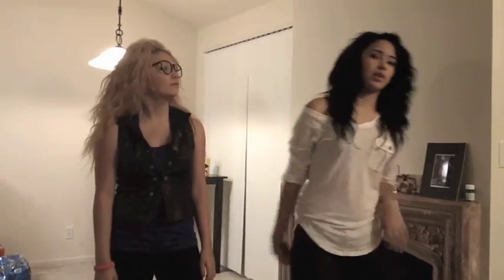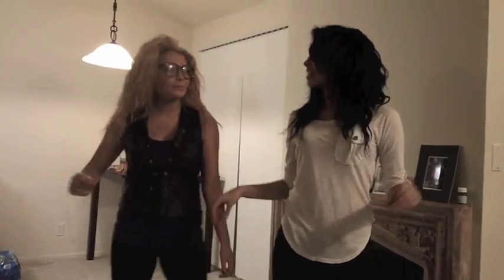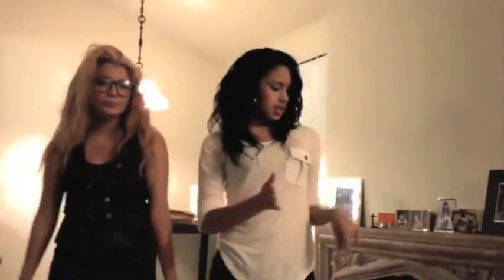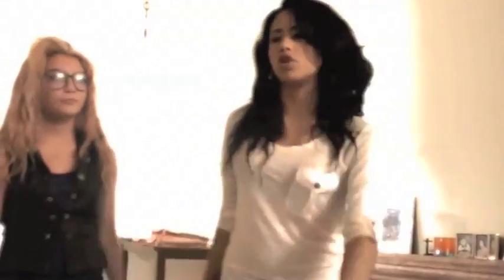Work Tutorial from Jasmine V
Luvies!! Here you go!! Learn the dance from WORK!! I know this isn't the best but YOU CAN DO IT!! Jamino!